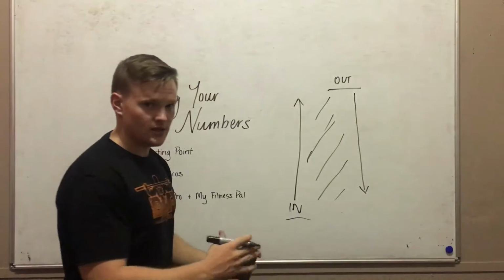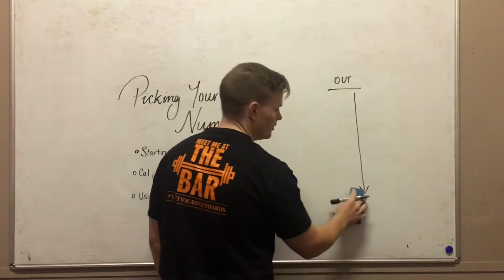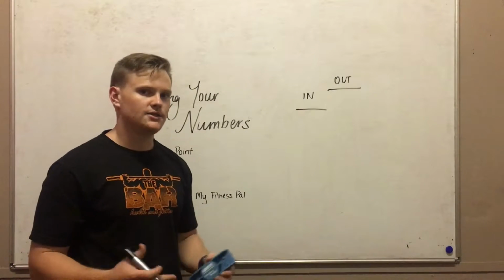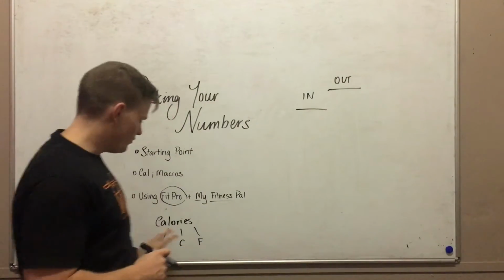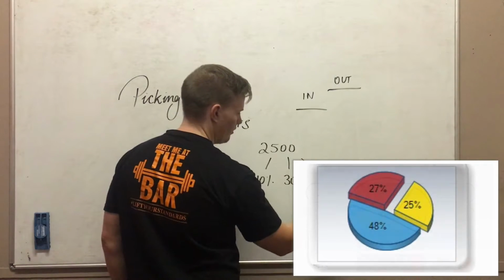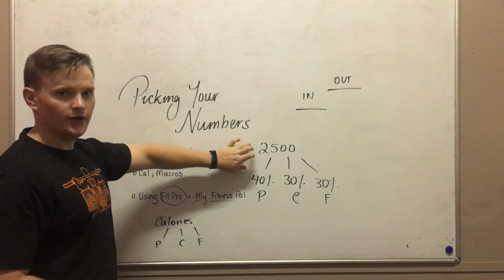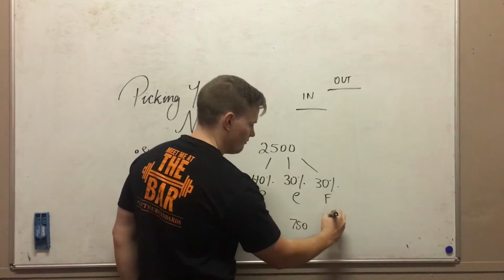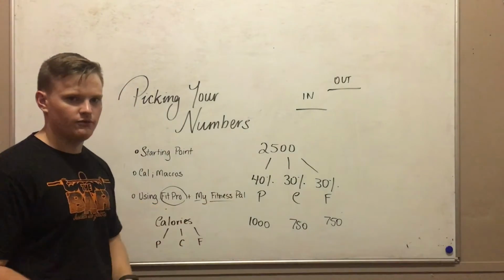Ep 03 -Picking Your Numbers